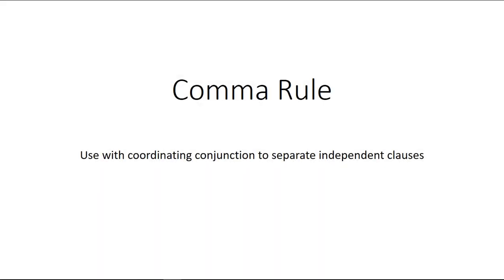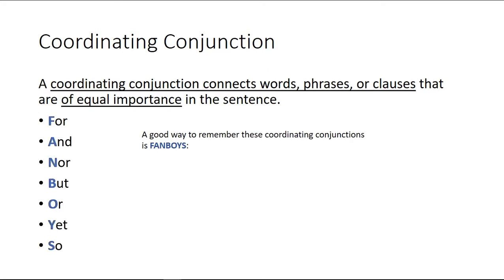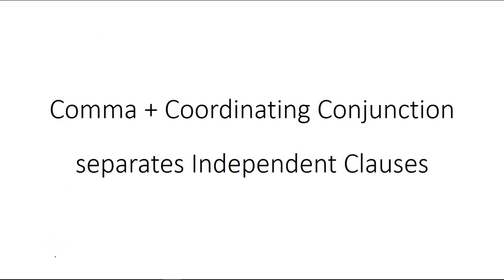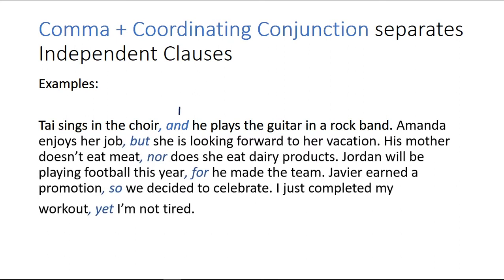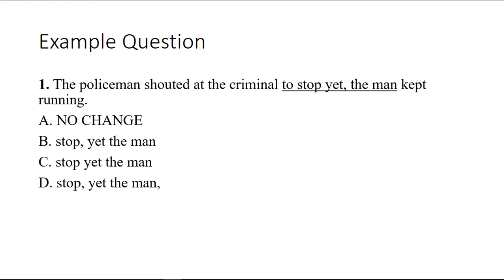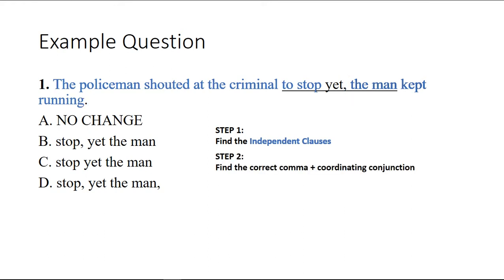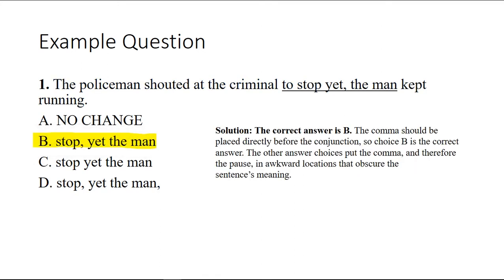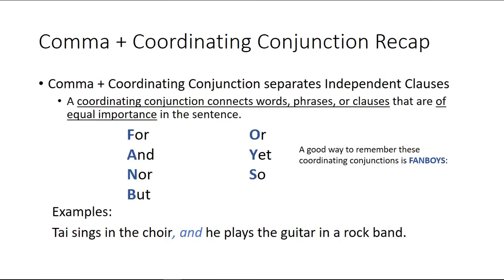Comma - Coordinating Conjunctions